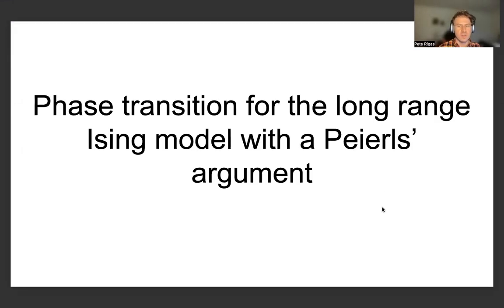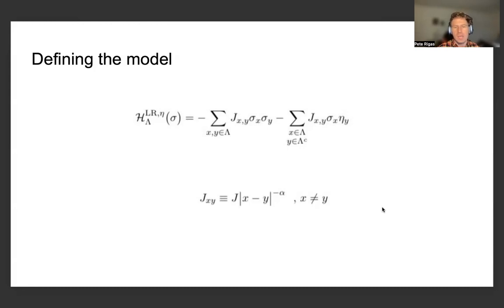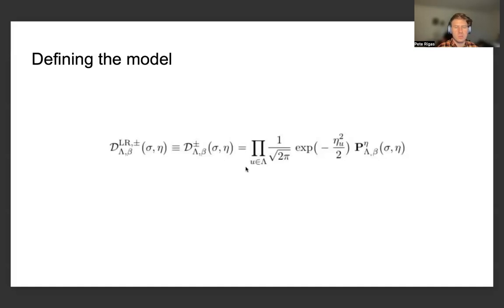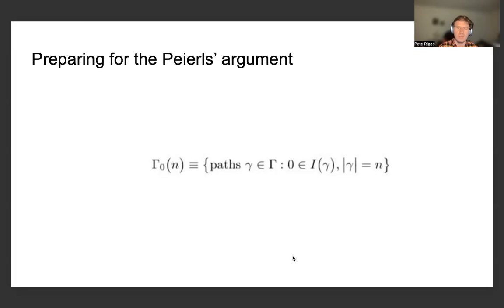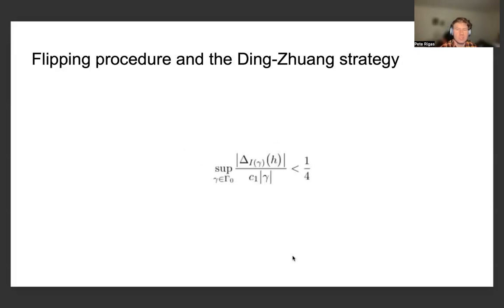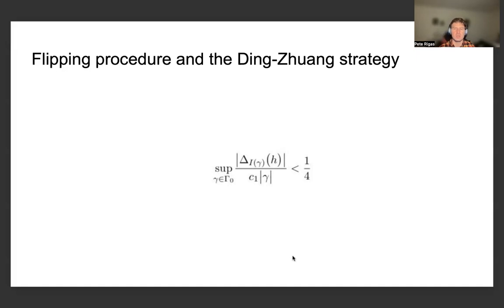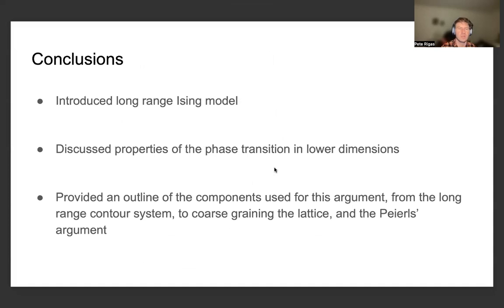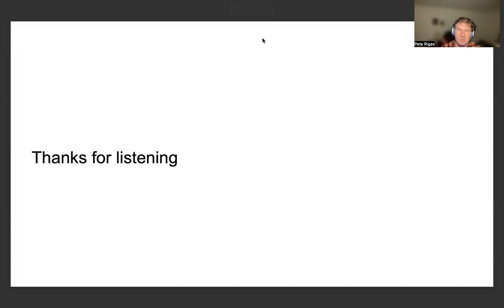Phase transition for the long range Ising model in lower dimensions with a Peierls' argument